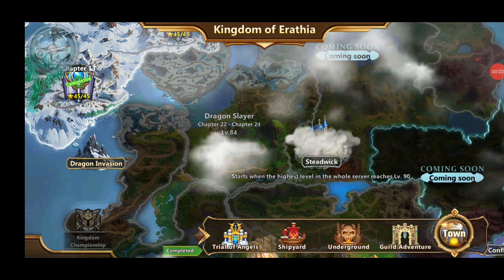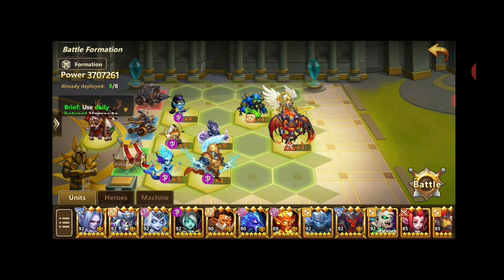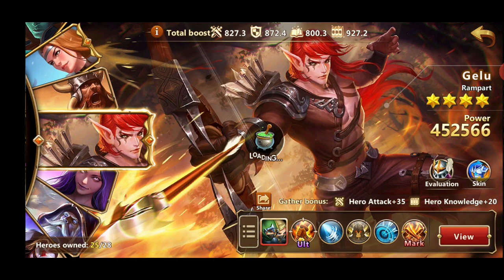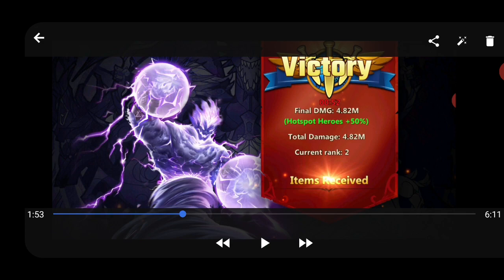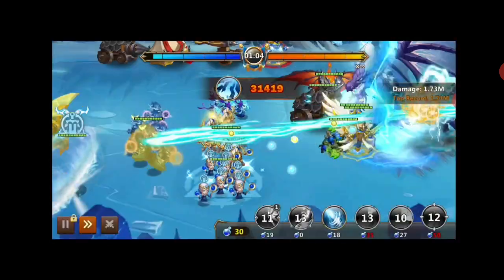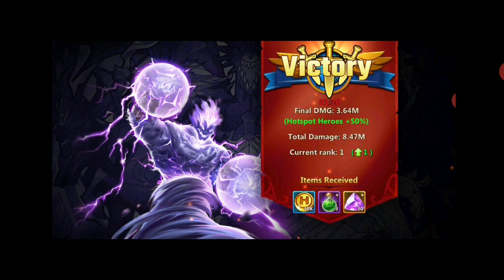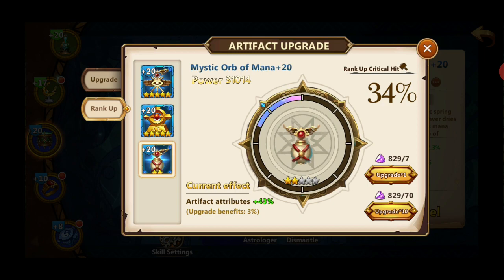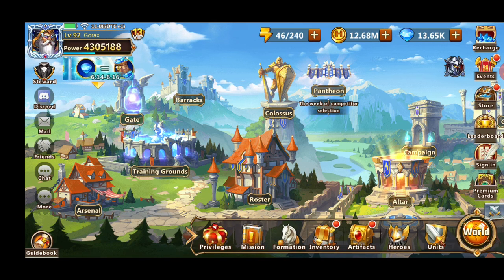[GUIDE]Might and Magic Era of Chaos: Dragon Invasion for beginners- how to prepare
Hey guys!
Video made due to request of my guild mates from EU-63 server.
I cover couple formations you should be using and what heroes to focus on.
I also explain how you should spend your sigils at.